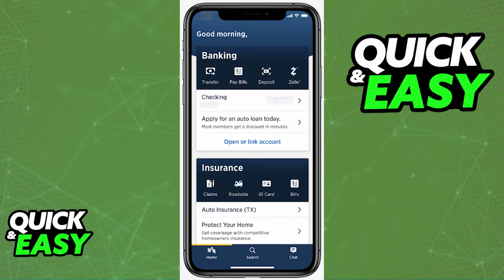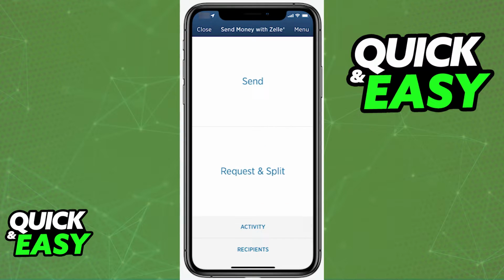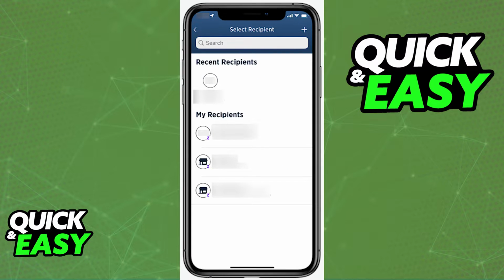How To Transfer Money from USAA to Chime - Step by Step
In this video I will solve your doubts about how to transfer money from usaa to chime, and whether or not it is possible to do this.

I hope I have helped you with the video!